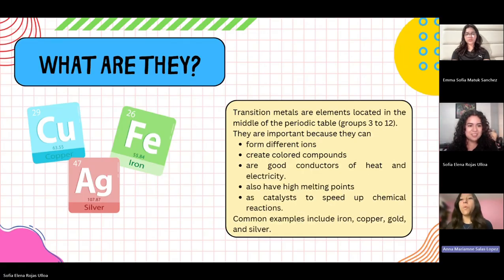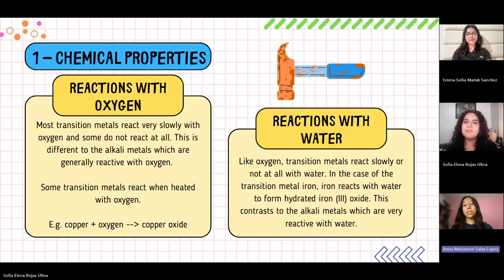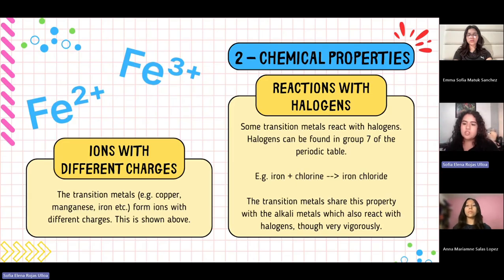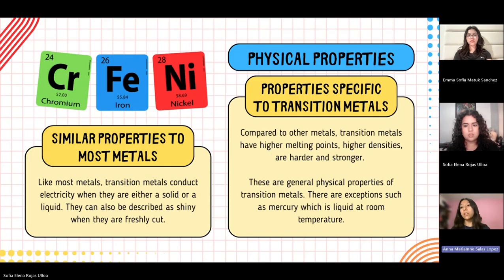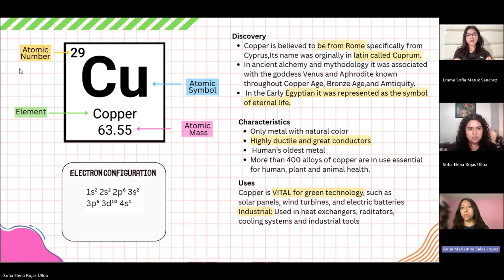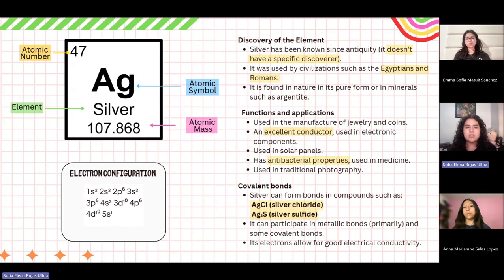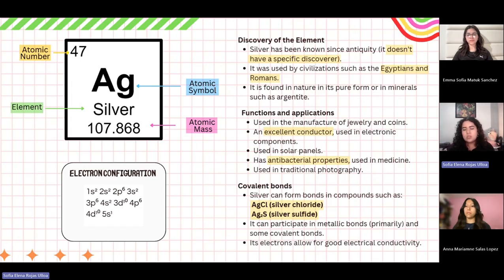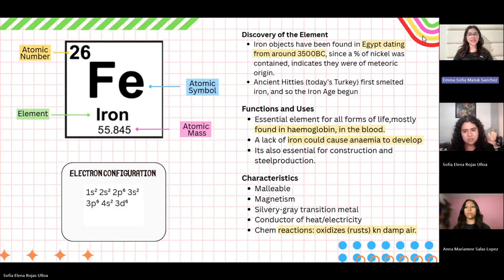Team 8 - Transition Metals Group B